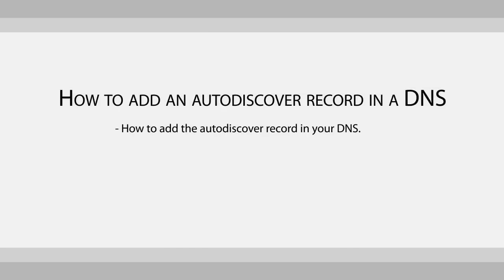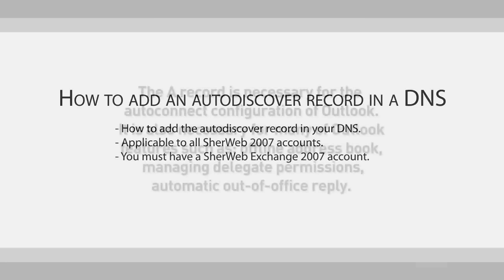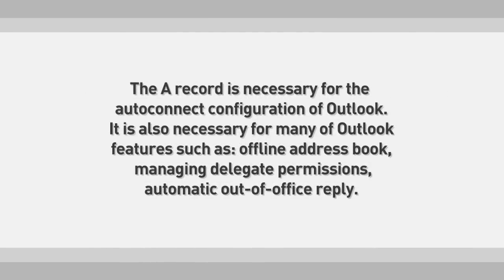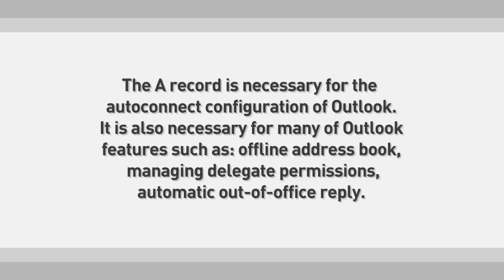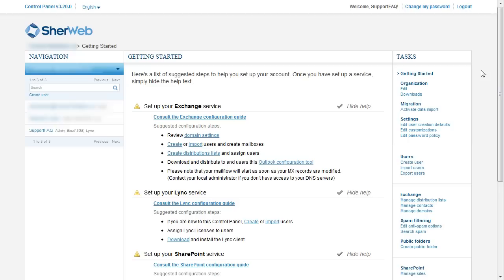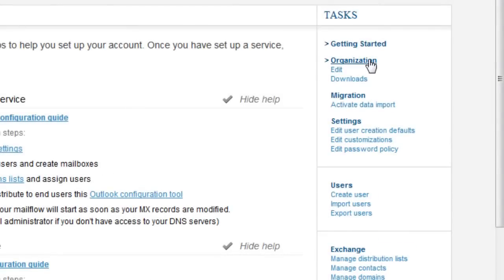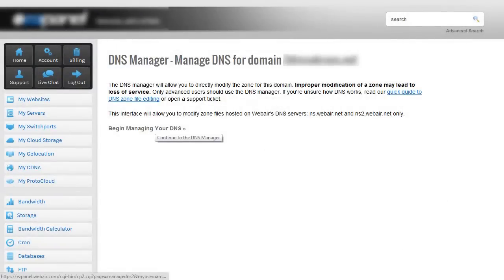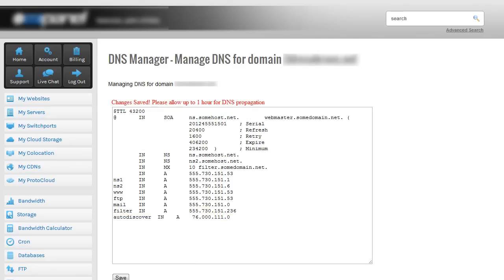How to Add an Autodiscover Record in your DNS for Exchange 2010 for SherWeb users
This guide will show you how to add an autodiscover record for Hosted Exchange 2010. adding a DNS record has never been easier.